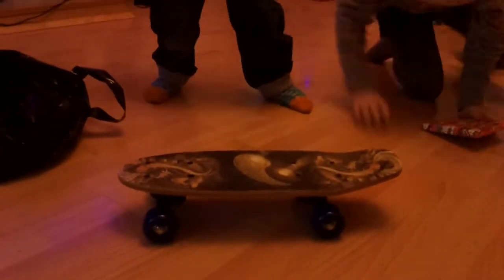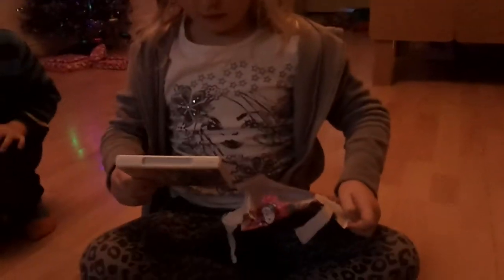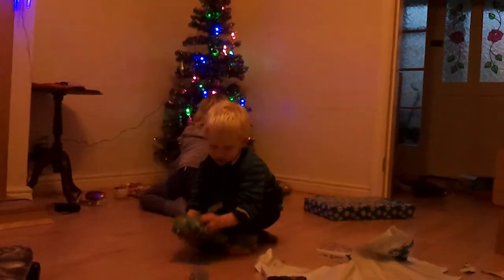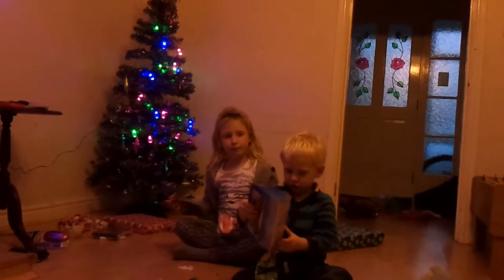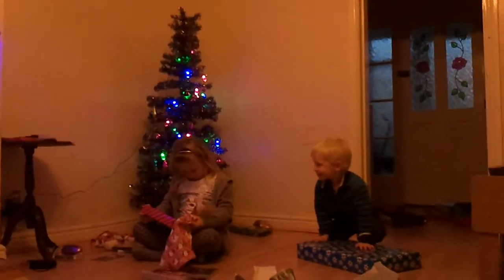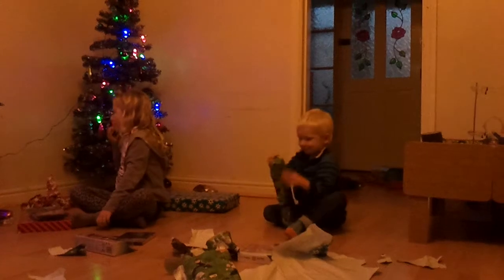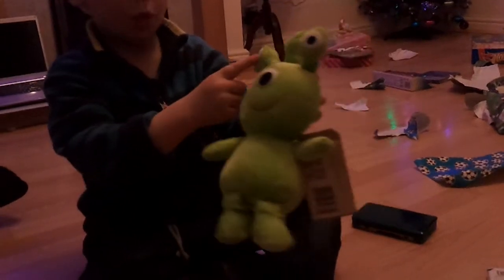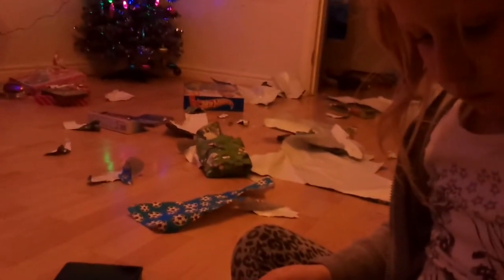Opening Christmas Presents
The Kids Opening their Christmas presents after I'd been to a great lunch with Rob and Pinky and they had spent the day having Christmas lunch with their mom and nanny